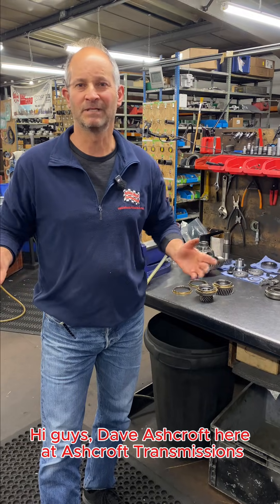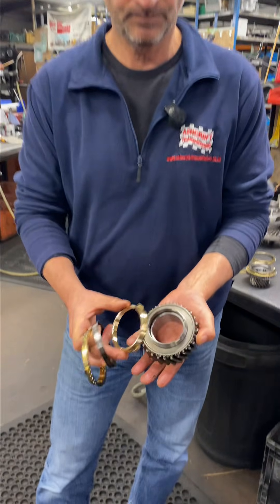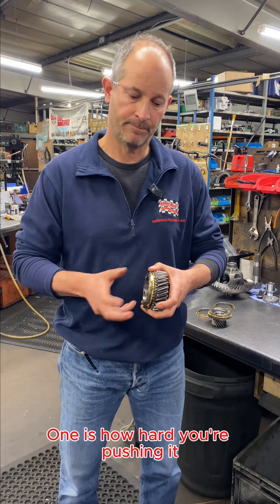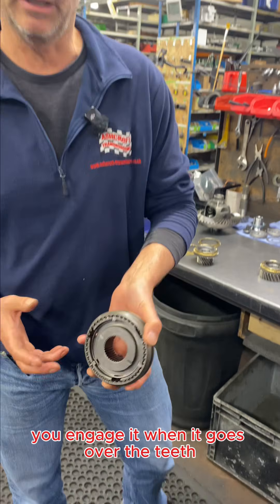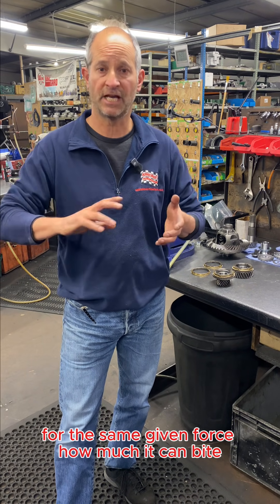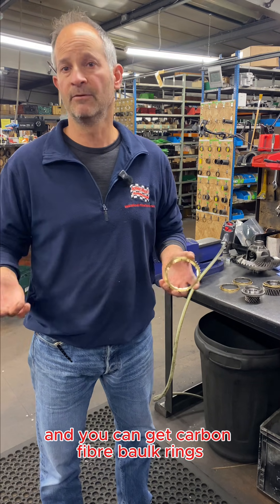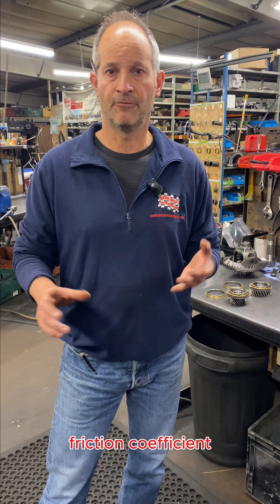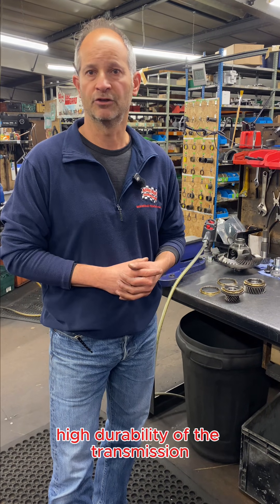R380 Upgraded Baulk Rings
In today’s video, we take a detailed look at the R380 synchro—how the synchro rings work, and the modifications we make to improve shifting performance and long-term durability.